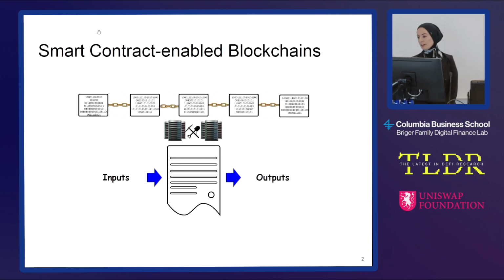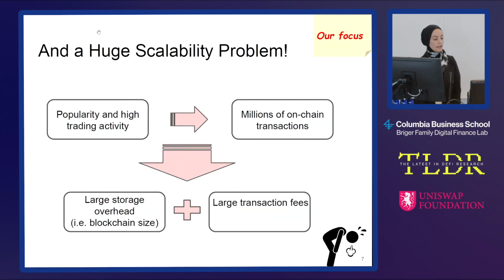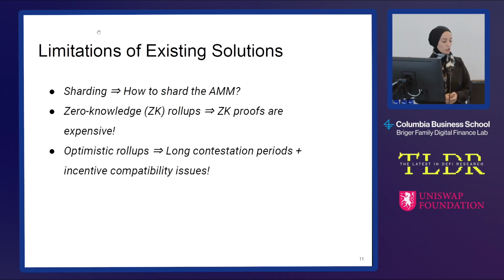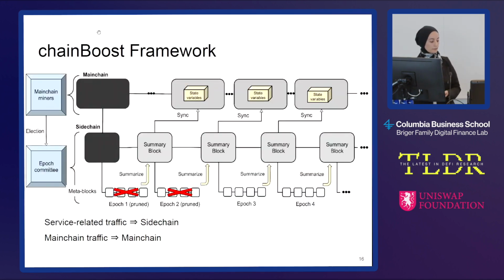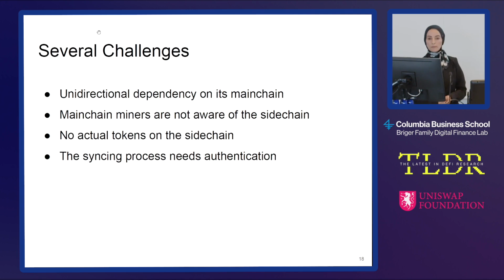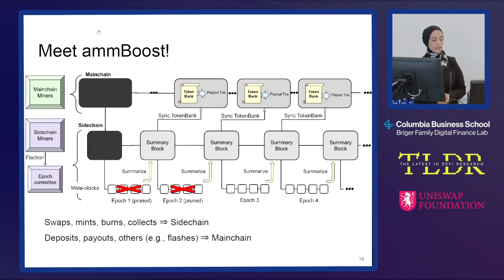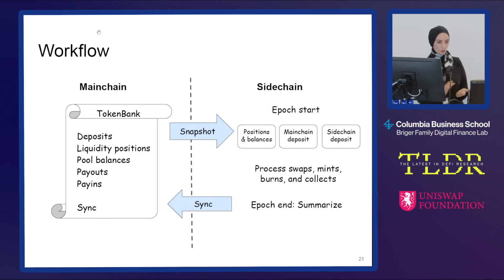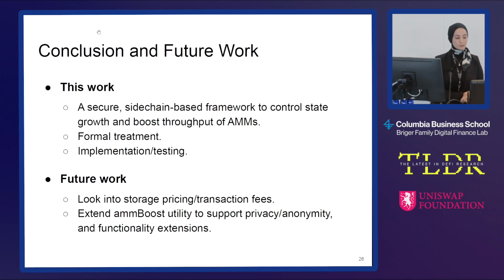Ghada Almashaqbeh, Control of State Growth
Ghada, a TLDR fellow, presents work with Co authors Nicolas Michel, Mohamed Najd

In this talk, Ghada Almashaqbeh discusses the challenges and potential solutions for controlling state growth in automated market makers (AMMs) on blockchains. She presents a new architecture, **AMM Boost**, which integrates AMMs with a sidechain architecture called **ChainBoost**. The goal is to reduce the storage costs and improve the scalability of AMMs, such as those used in decentralized finance (DeFi).

AMMs enable decentralized token trading using liquidity pools, but their popularity leads to scalability issues, including large storage requirements and high transaction fees. While existing solutions like sharding and rollups address some blockchain scalability problems, they introduce new challenges when applied to AMMs, such as performance degradation and security concerns.

Almashaqbeh proposes using **sidechains** in AMMs, which split the workload between the main chain and the sidechain. The sidechain processes frequent, summarizable transactions like token swaps, while the main chain handles critical operations such as managing tokens. **ChainBoost** enables efficient transaction processing by summarizing and pruning state data, reducing blockchain size.

The **AMM Boost** system introduces a **two-part AMM architecture**:
1. **Main chain (token bank)** manages tokens, liquidity, and transactions requiring real-time token access.
2. **Sidechain** processes transactions (e.g., swaps) without needing real-time token handling.

The **sidechain committee** is responsible for processing and summarizing these transactions and ensuring secure synchronization with the main chain using techniques like threshold signatures to authenticate state changes.

Preliminary results show a 90% reduction in on-chain state size, indicating significant improvements in scalability. The talk concludes with future directions focusing on transaction fees and the potential for privacy-preserving AMMs.

Almashaqbeh emphasizes the importance of maintaining **composability** with other DeFi applications and ensuring the system’s security and reliability through techniques like mass syncing in case of failures.